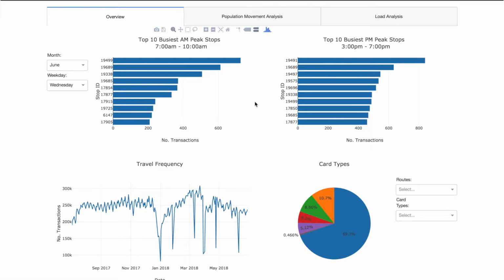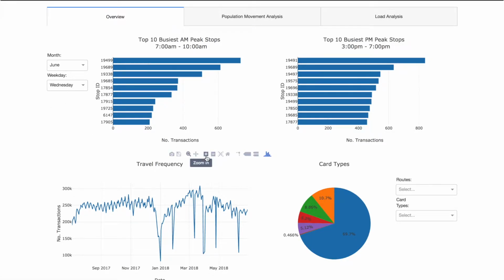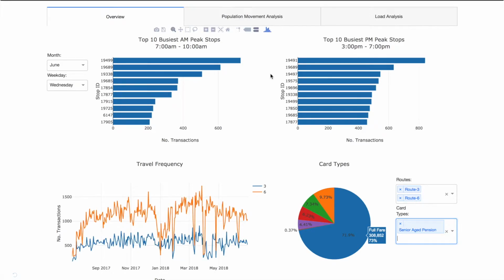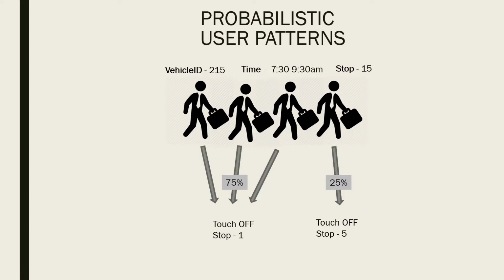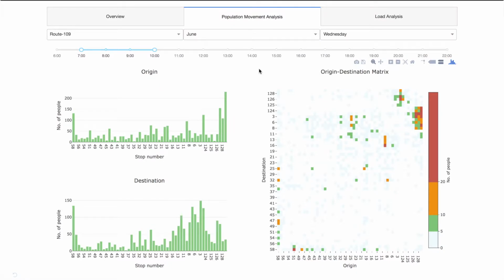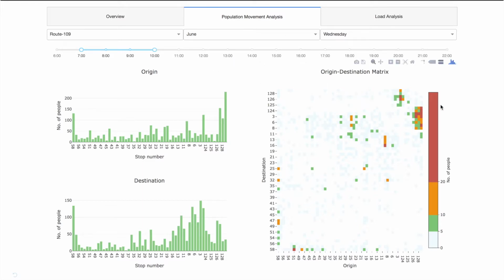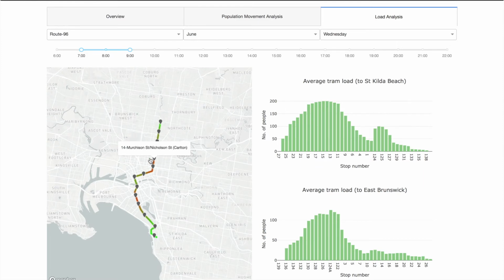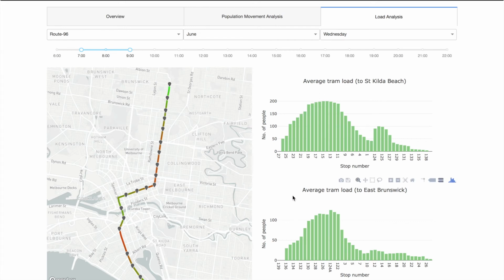Melbourne Datathon 2018 - Team Analytics Anonymous - Data2App